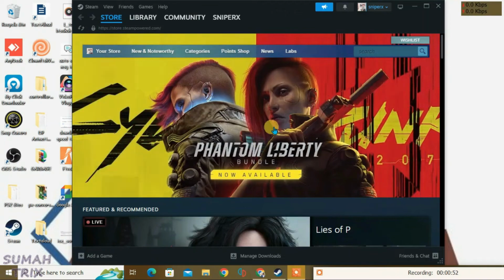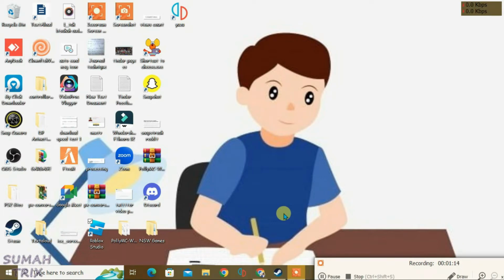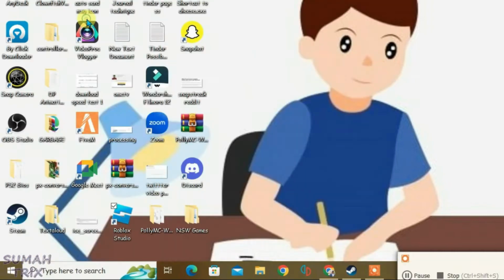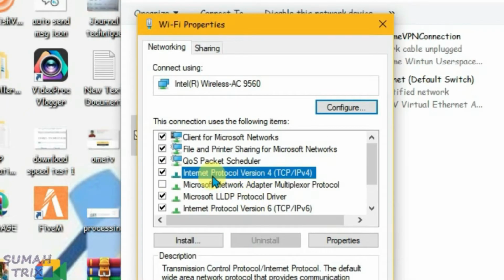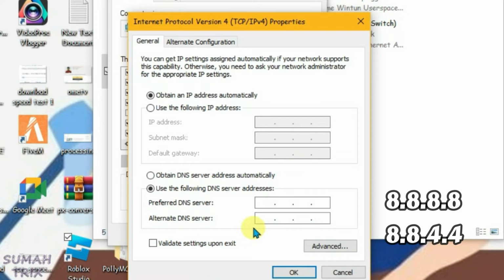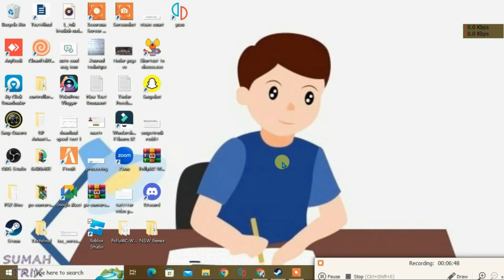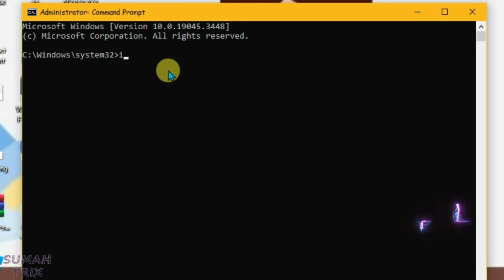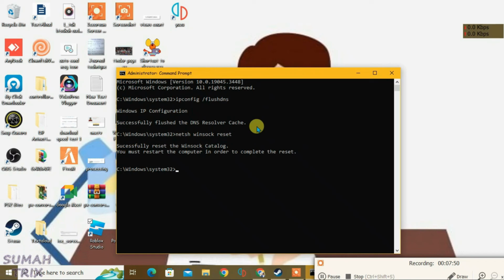Steam error code 105 fix ! Unable to connect to server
In this video, i will show you how to fix steam error code 105 i.e. steam unable to connect to server error on steam..

Topics covered:
- steam
- steam error code 105
- steam error unable to connect to server